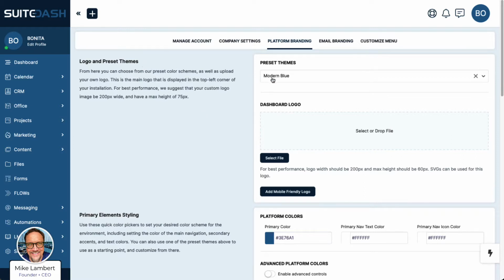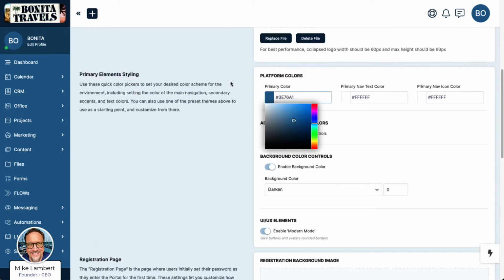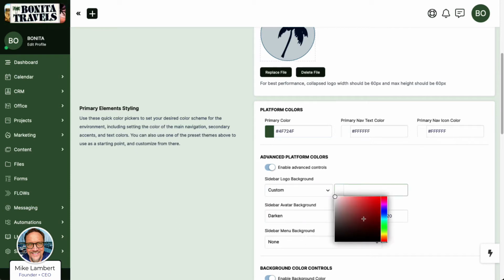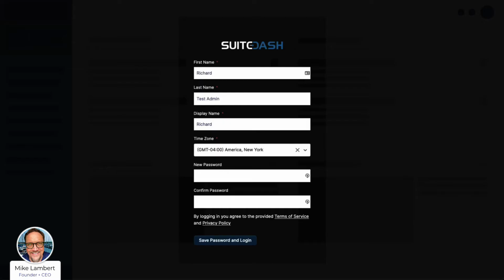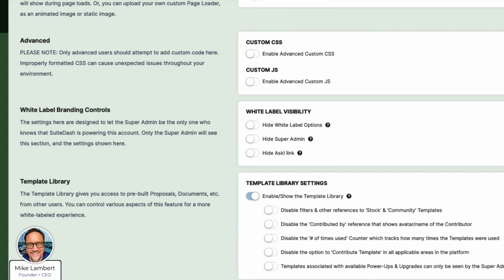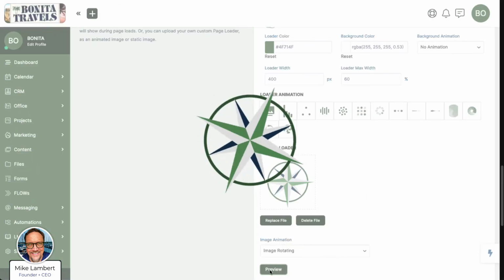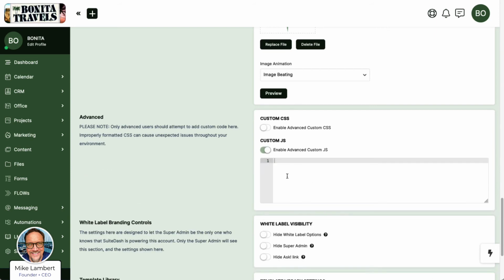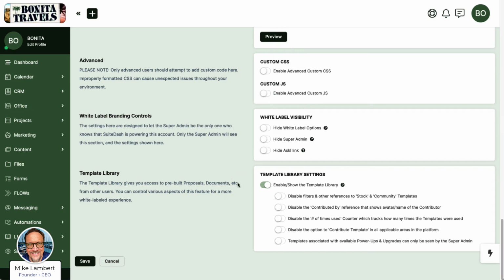Make your brand SHINE with a White Label Client Portal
Platform Branding is the process of customizing the platform with your preferred colors, logo, and settings. You can find Platform Branding in the Fly-Out Menu, by clicking on your profile image in the top right of the screen. There you will find many basic options for setting custom background and text colors, as well as an option to use a custom logo for your account.